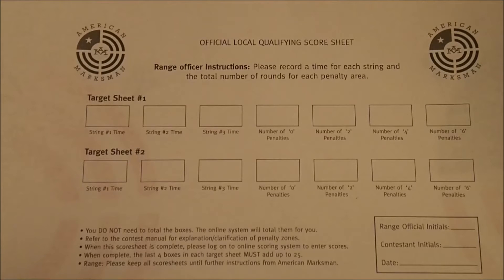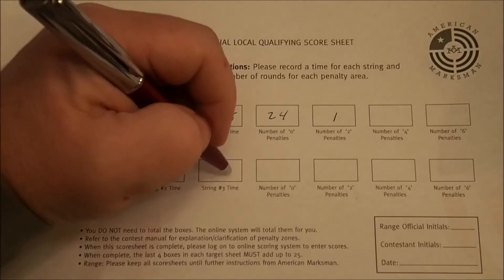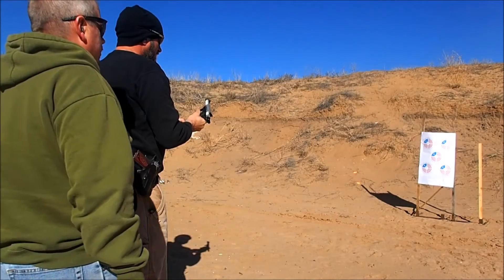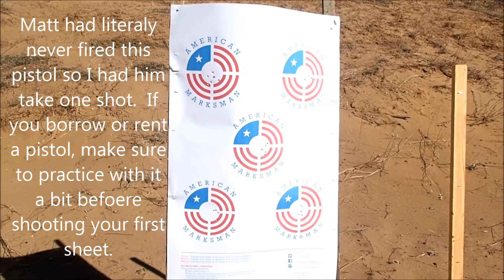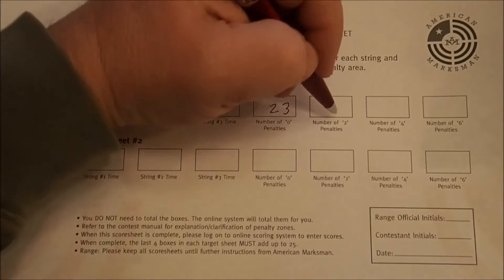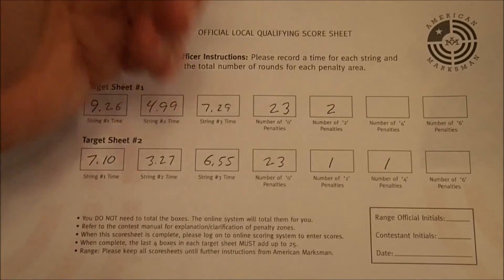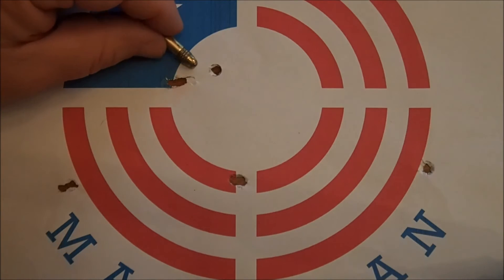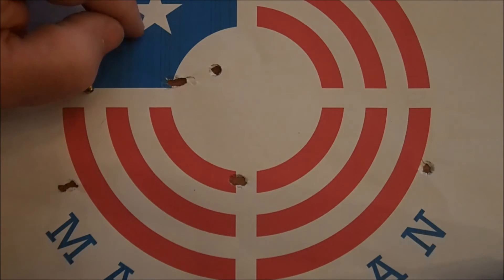Scoring the Target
If a bullet lies partly in the +2 penalty zone and partly in the +0 penalty zone, how will that be scored? Become familiar with the scoring of your American Marksman‪ target in the final video of our '8 Videos in 8 Days' series!